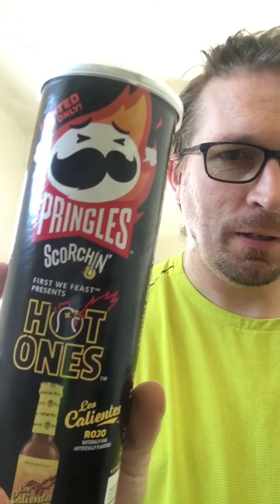Pringles Scorchin: Hot Ones Los Calientes Chip Review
This was no joke and I was not acting at all, this literally had my mouth burning just from the one Chip. If you want to try these you can find them in your store or go to their

Send stuff to me:
Hollywood Eagle
105 Fir Street Apt 730
La Grande OR 97850